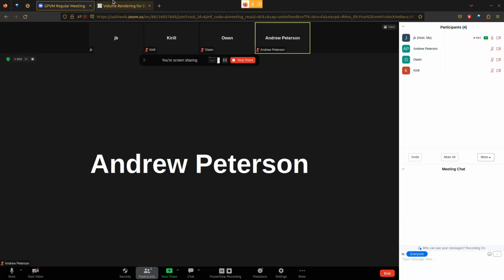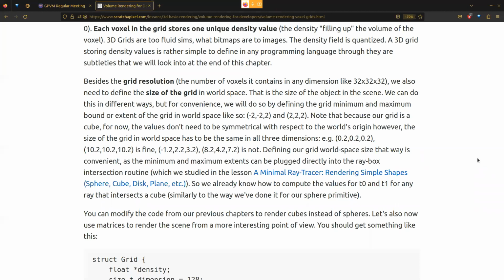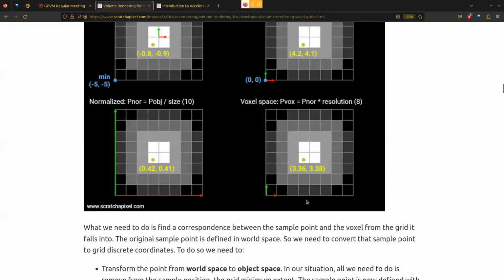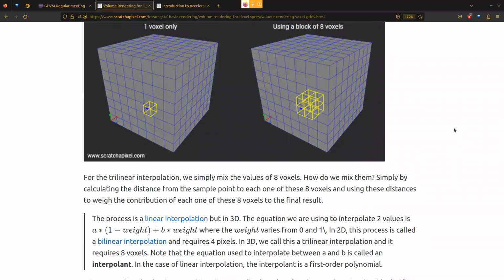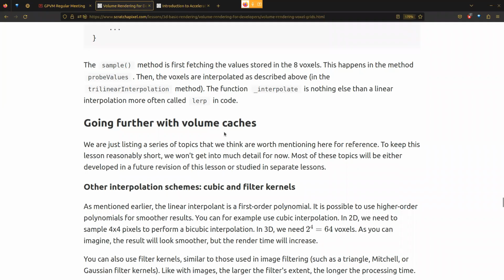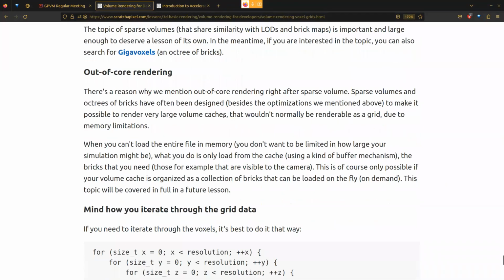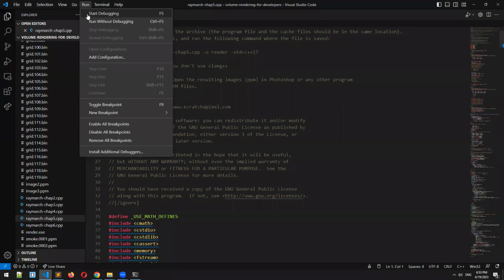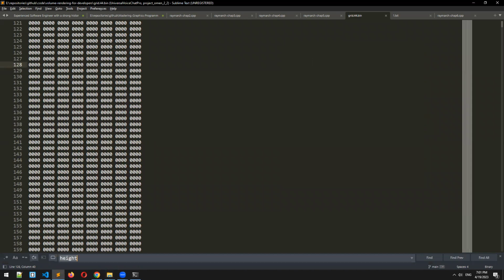"Volume Rendering for Developers" Group Read Part 4 [2023-04-19]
We continue to read "Volume Rendering for Developers"